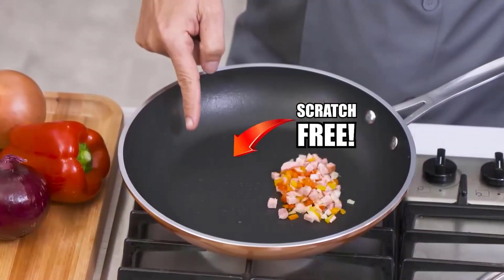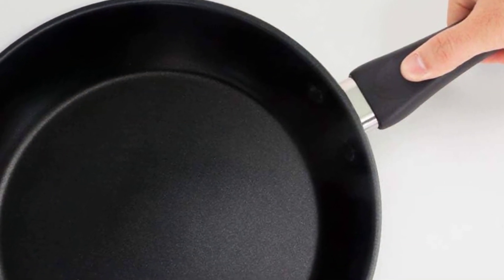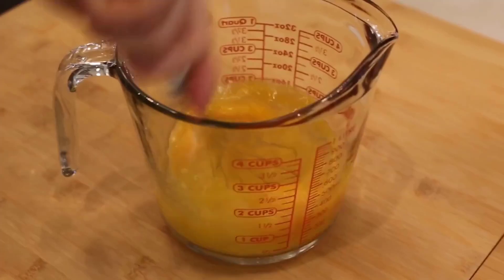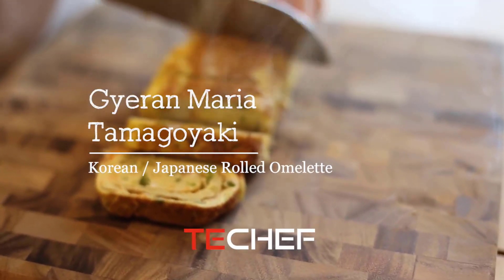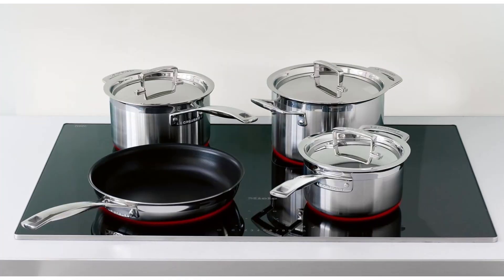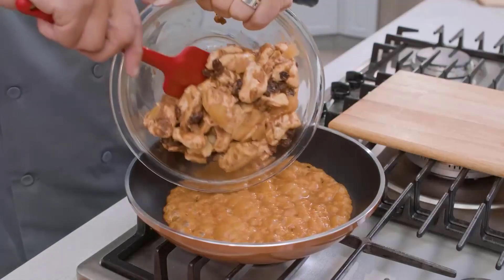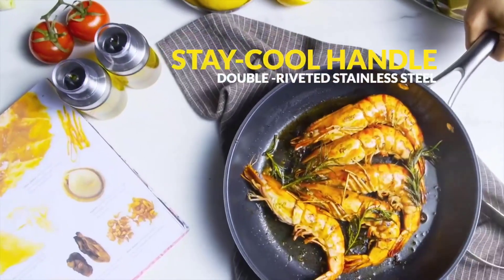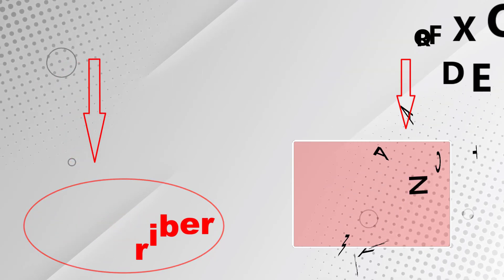Best Stainless Steel Omelet Pans On Amazon / Top 5 Product ( Reviewed & Tested )